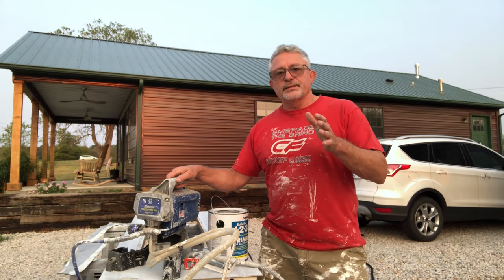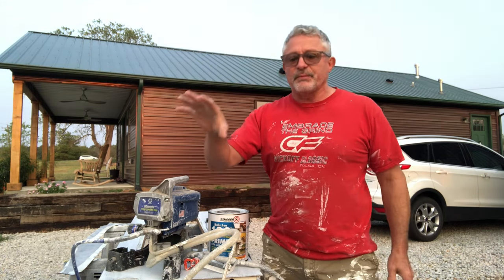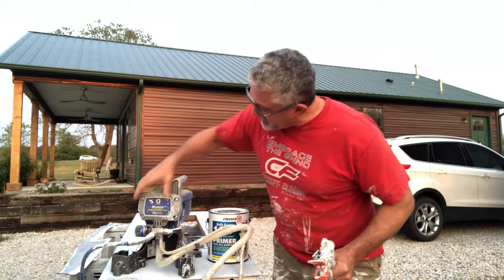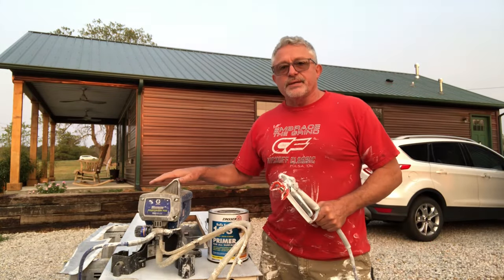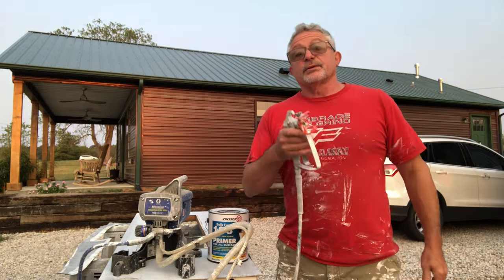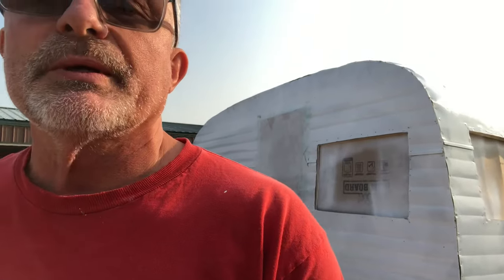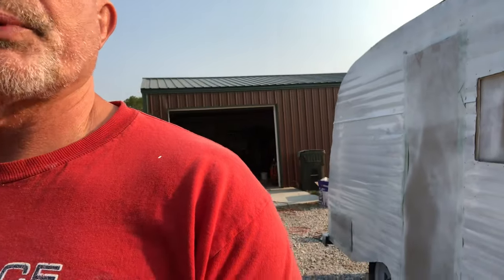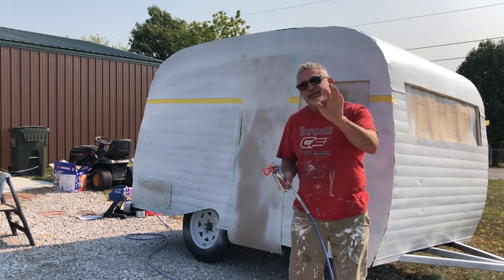EP 84 - DIY how to paint your vintage camper travel trailer.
Simple and easy way to paint your camper at home.